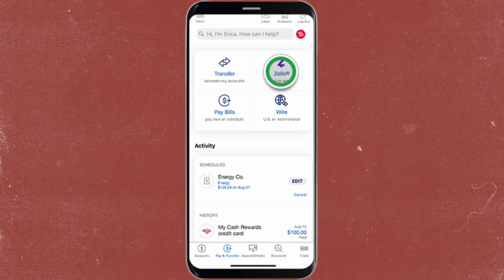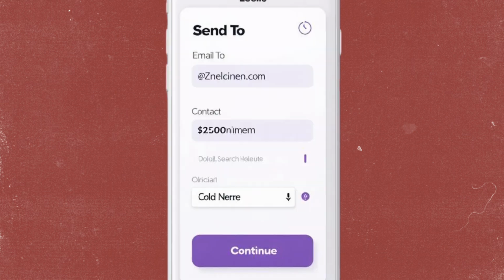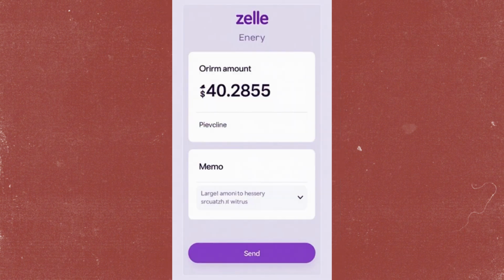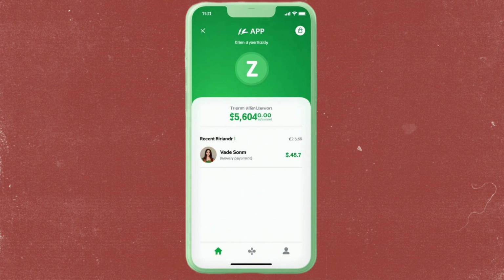How To Transfer Money From Zelle To Cash App 🔄 | Easy Guide (2026)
Do you need to move your funds from Zelle to Cash App but don't see a direct button? In this updated 2026 guide, I will show you the secret workarounds of how to transfer money from Zelle to Cash App quickly and without high fees.

This tutorial is ideal for anyone who uses different banking apps and needs to bridge the gap between their Zelle-enabled bank account and their Cash App balance. I'll explain how to use your linked debit card or bank account as a "bridge" to make the transfer happen in minutes.

Get control over your digital wallets! Learn how to move your money where you need it most with these simple steps.

Zelle CashApp MoneyTransfer FinanceHacks Tutorial2026 DigitalWallet ZelleToCashApp BankingTips 🚨 CLAIM YOUR FREE TRANSFER UP TO $600 NOW! 🚨